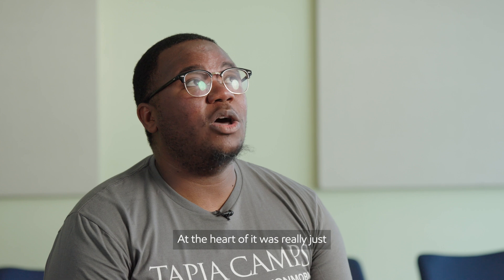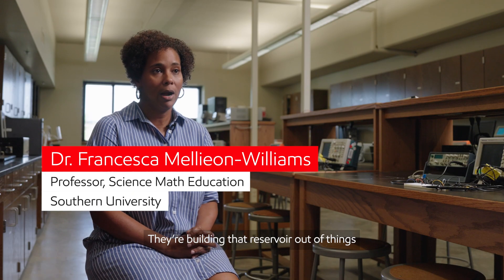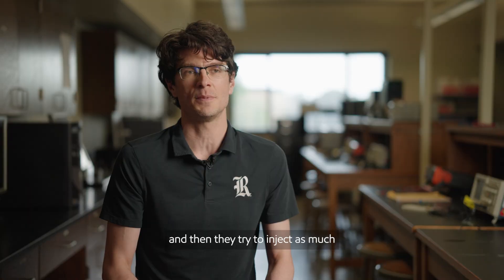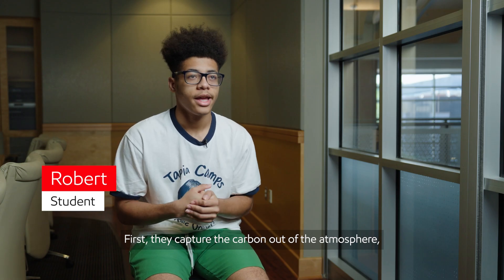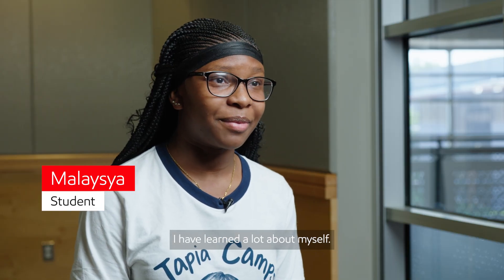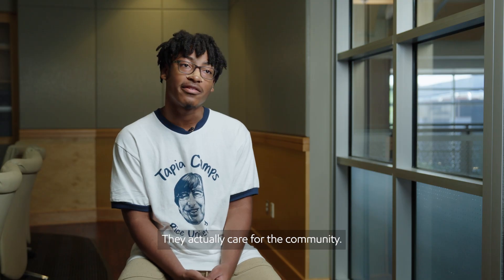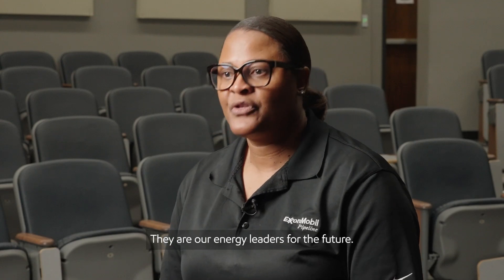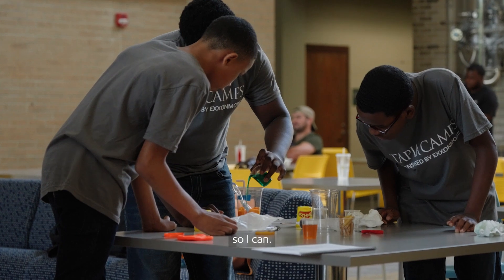Rice University Tapia Centers’ STEM & Carbon Capture and Storage Summer Camp | ExxonMobil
Over 1,300 middle and high school students from Texas, Louisiana and Mississippi spent a week at summer camp learning about carbon capture and storage.

Watch to learn more about the summer camp ExxonMobil sponsored with Rice University’s  Tapia Center for Excellence and Equity in Education to immerse students – particularly those from underrepresented backgrounds – in science, technology, engineering, and math (STEM). Listen to program leaders, professors and students explain how attendees learned about carbon capture and storage using a model underground reservoir built from everyday materials.